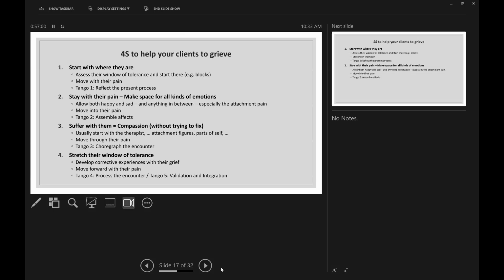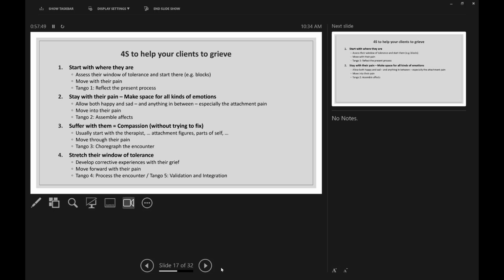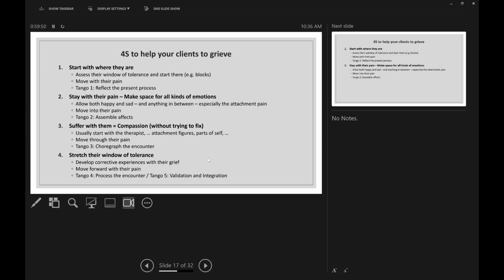Teaser for EFIT and Grief & Losses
Description
“EFIT: Working with Grief and Loss” is Dr. Herman Chow's Online EFT workshop series that will hone your EFT skills. The focus of this workshop is to help you use Emotionally Focused Individual Therapy (EFIT) to work with your client’s grief and loss. This training will help you deepen your understanding of grief and loss in the context of attachment. You will learn various EFT macro-interventions and micro-interventions to access the emotions behind their loss so that they can move towards growth and healing. Various teaching methods, such as concise teachings, video clips, discussions, etc., will be used.
This workshop is for participants who have some working knowledge of EFT and want to expand their EFT skills. EFT is an evidence-based model developed by Dr. Sue Johnson that can be used effectively in working with individuals, couples, and families.

Learning Outcomes
By the end of the workshop, the learner should be able to:
1. Understand clearly grief and loss as related to attachment
2. Tune in to the various emotions relating to grief and loss
3. Choreograph meaningful EFIT encounters to deepen their emotional experience
4. Support clients in their grief journey

• Anyone who works with clients (individuals, couples, or families) using EFT, e.g. psychotherapists, couple and family therapists, psychologists, pastors, etc.
• Any novice and seasoned EFT therapists who want to deepen their work with grief

Canadian Association for Couple and Family Therapy (CACFT) has approved 3 Continued Education Hours for this training. You can use the 3 hours to meet the Continued Education requirement of your Colleges (e.g. CRPO) and Associations (e.g. CACFT).
You can purchase this video via a donation to Toronto Sick Kids Hospital